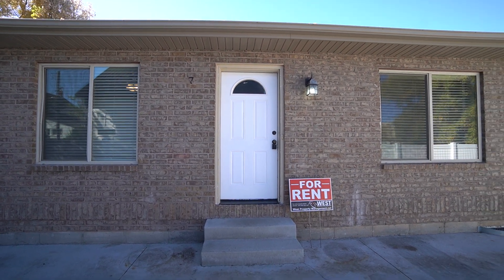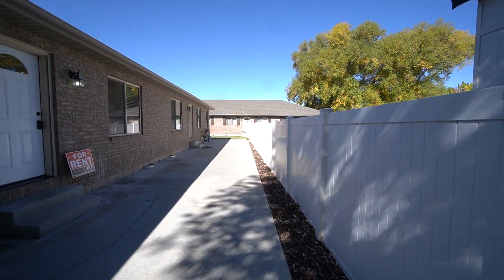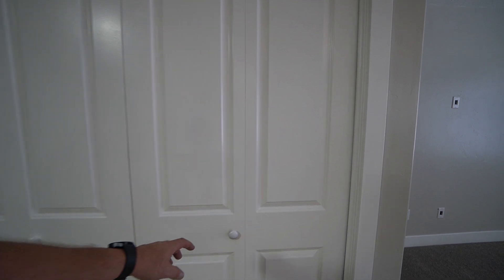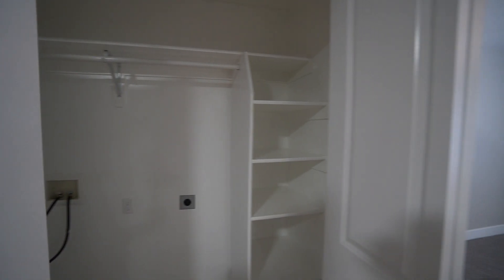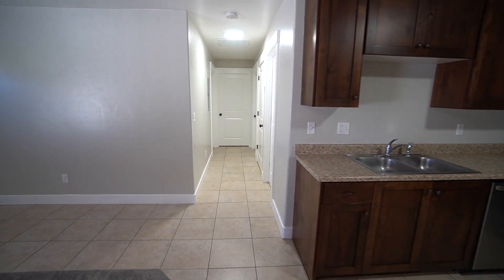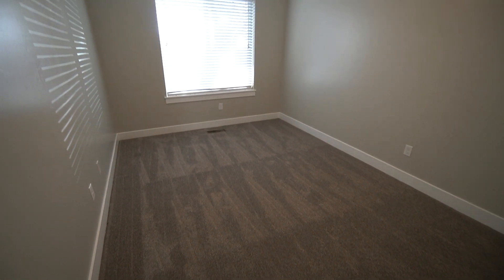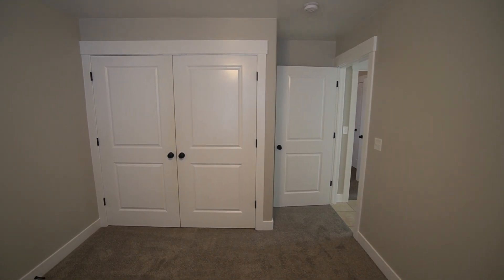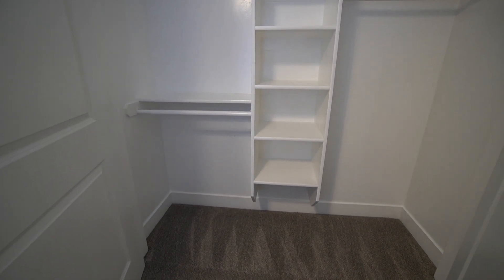52 W 100 N Apt 7, Coalville